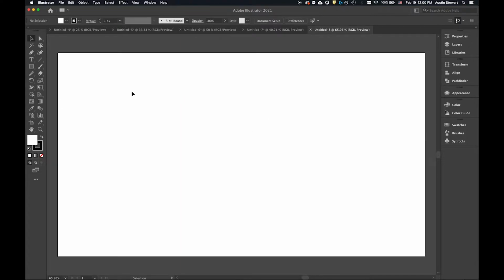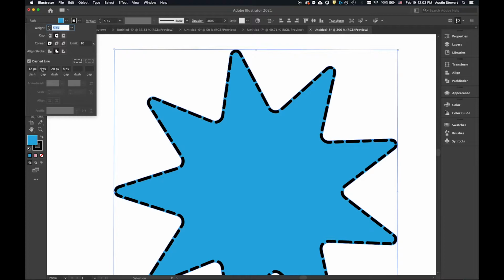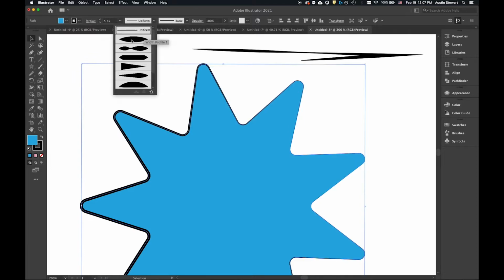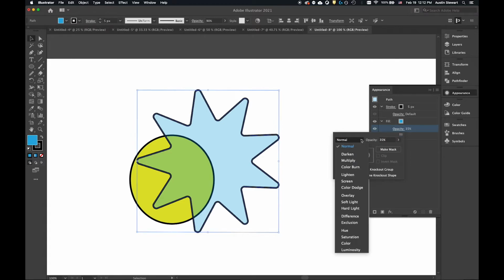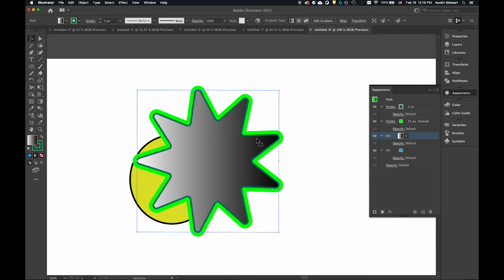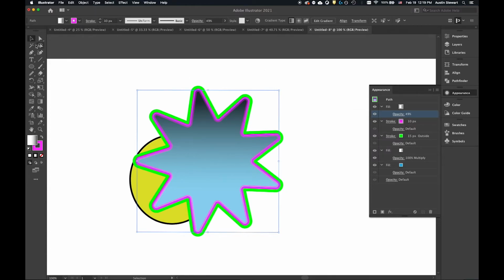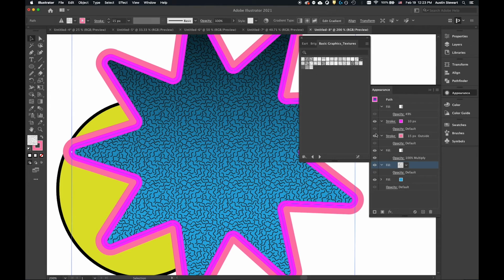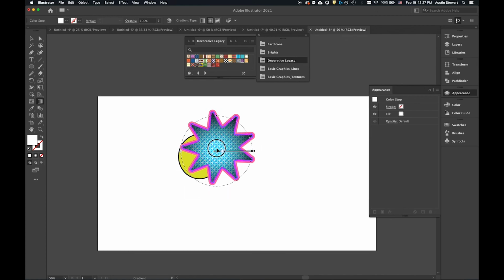Illustrator 2021 : Tutorial 03 : Appearance Panel